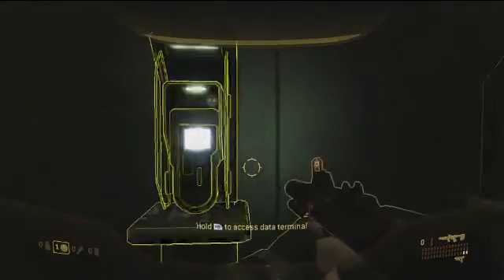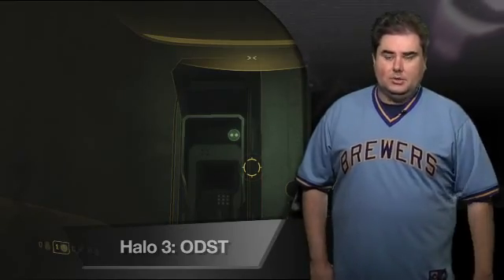Halo 3: ODST Video Review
Jeff drops some knowledge about this Master Chief-free Halo 3 side story.